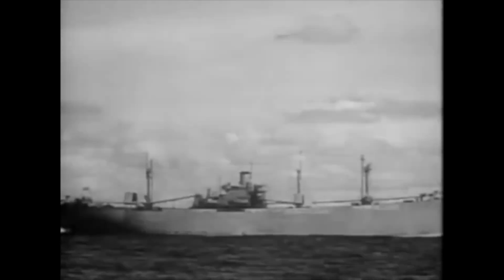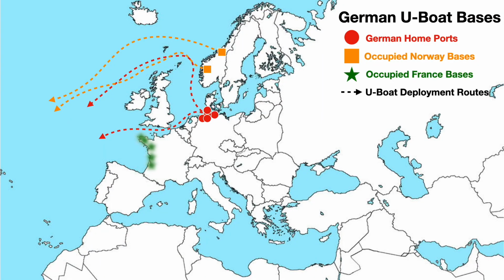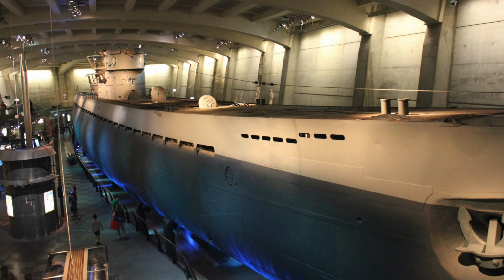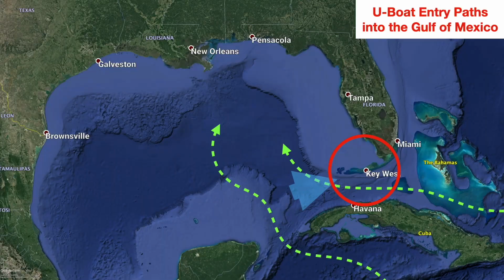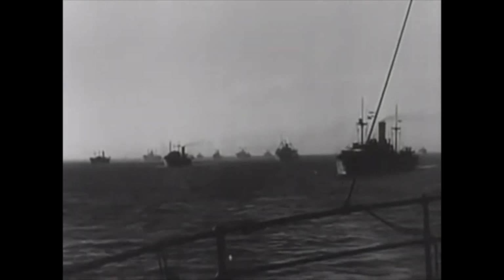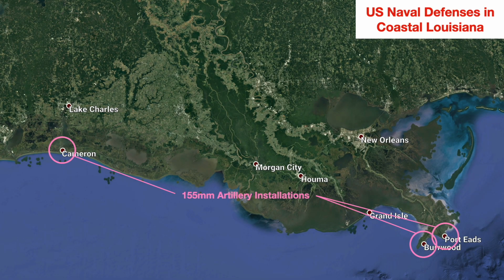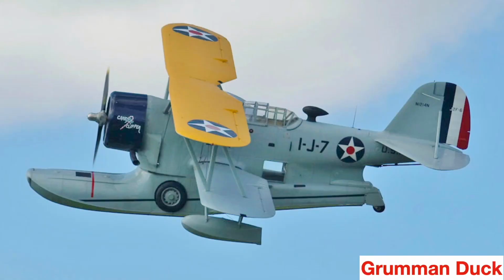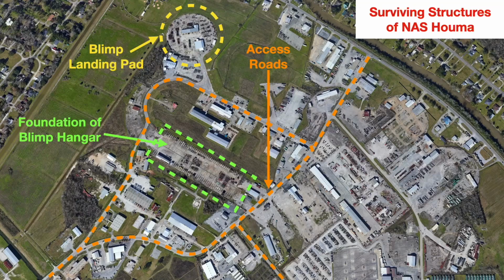U Boat Campaign in the Gulf of Mexico, 1942-1943 (Battlefield Louisiana)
In May 1942, Hitler's U-Boats unleashed the most devastating assault in the entire Battle of the Atlantic, sinking over 100,000 tons of cargo in the Gulf of Mexico. Louisiana became the center of the US Navy's strategy to defend the Gulf from submarine attacks, and in this video we will explore the forces facing each other in the Gulf, the bases built to contain the U-boat threat, and how the campaign was resolved.